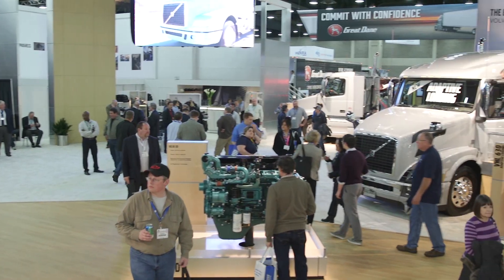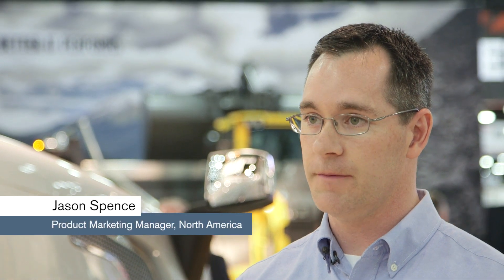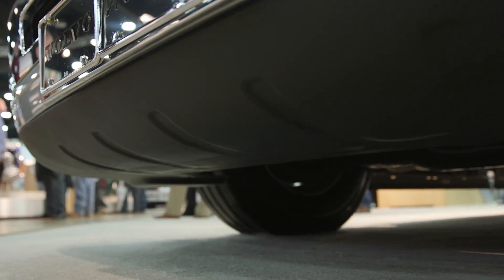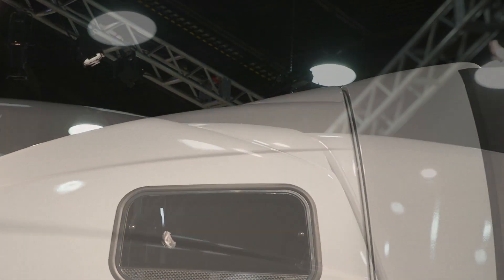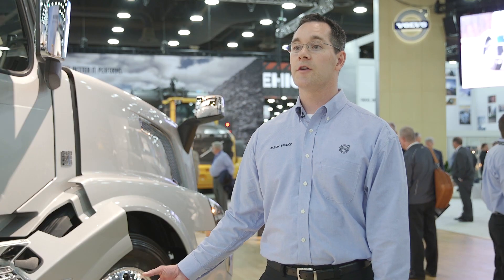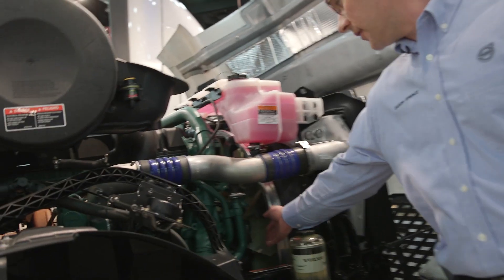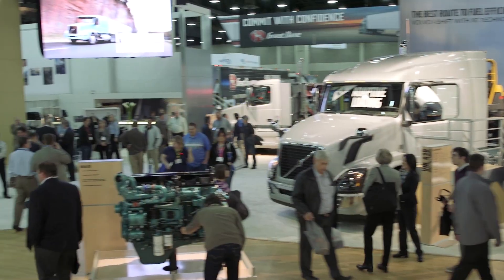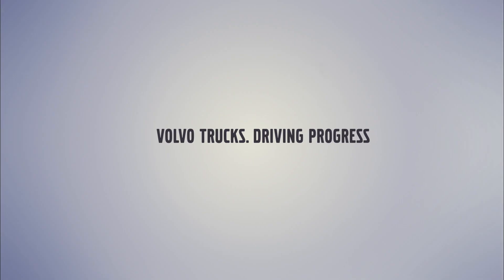MATS 2015 - Exterior Changes for Model year 2016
Watch Jason Spence, product marketing manager, discuss how Volvo Trucks is improving fuel efficiency, uptime, driver productivity and more with the aerodynamic enhancements created to enhance the truck industry for all customers.